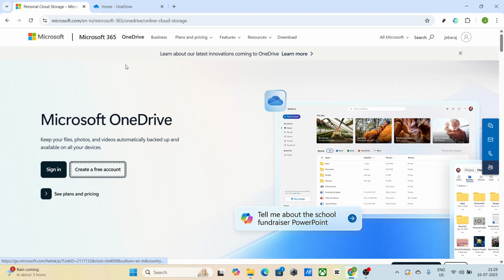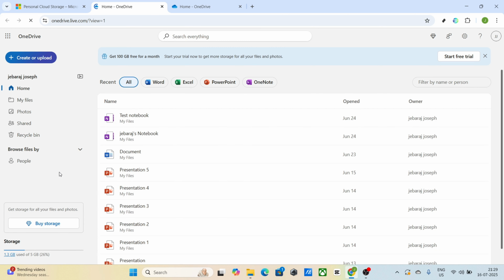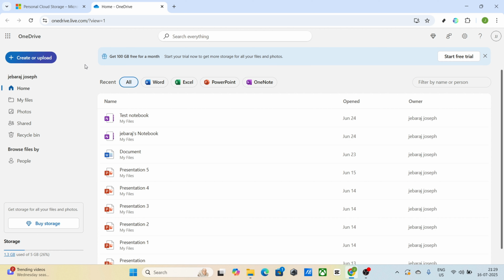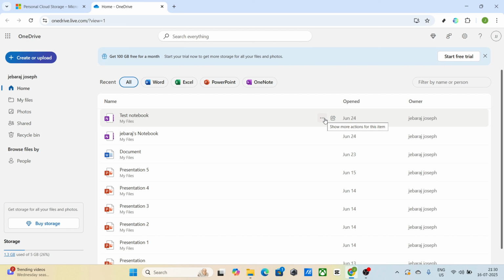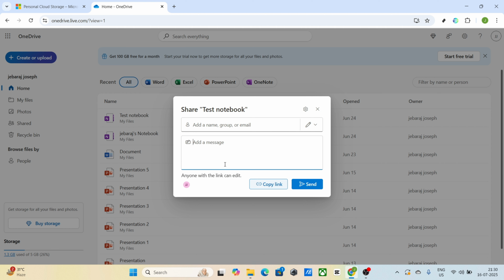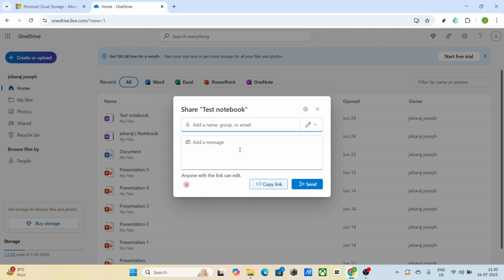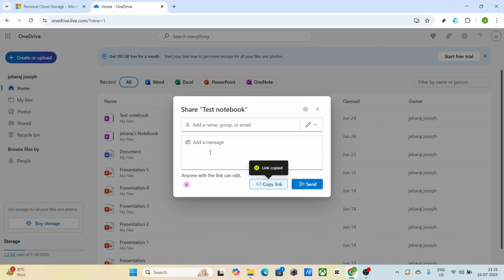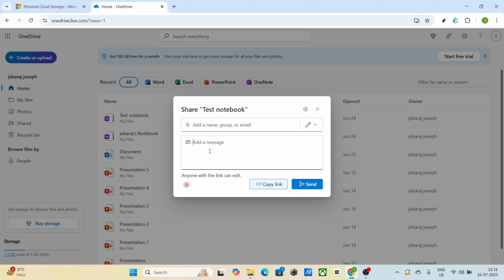How to Get Onedrive Link 2025 (Step By Step)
Learn How to Get Onedrive Link 2025 (Step By Step)